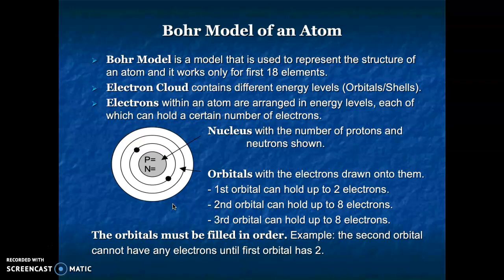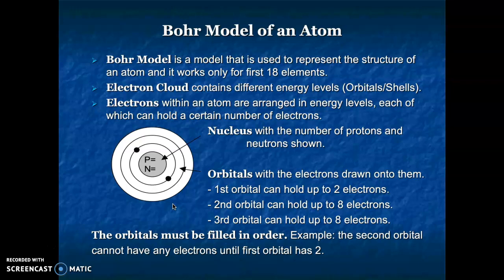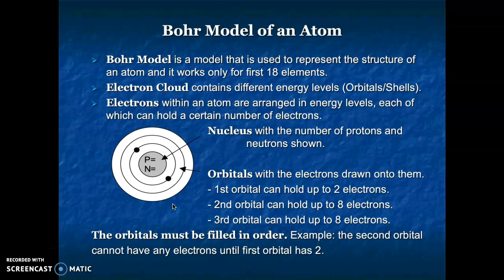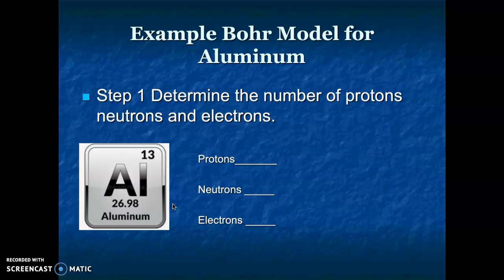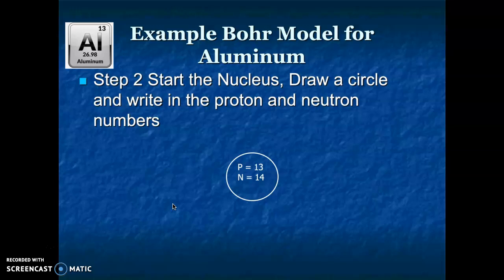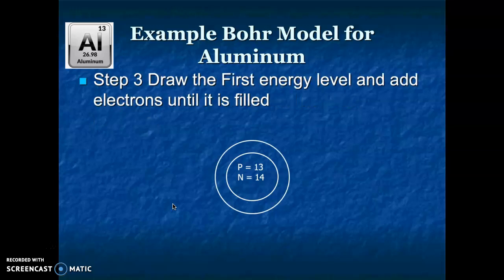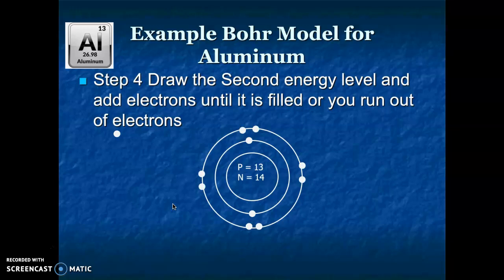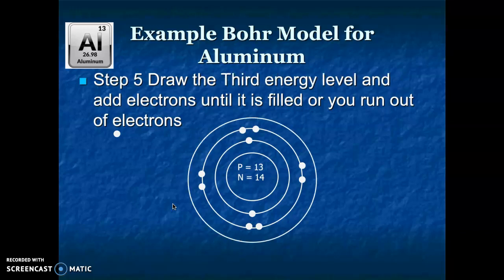Drawing Bohr Models